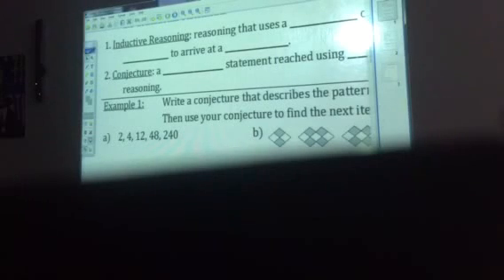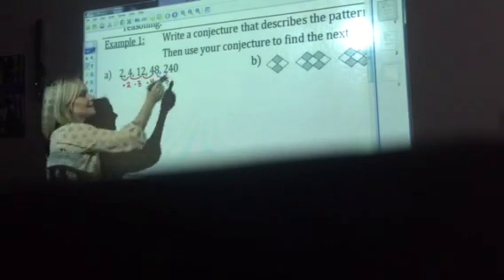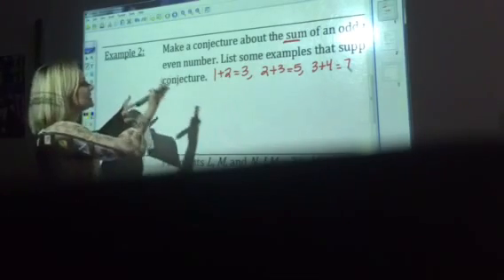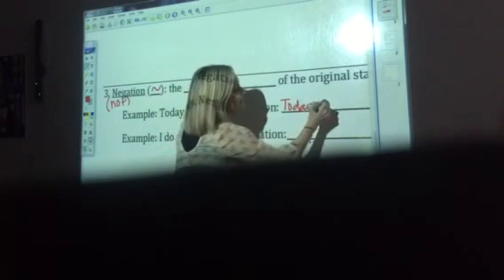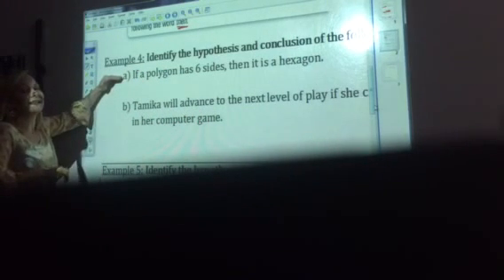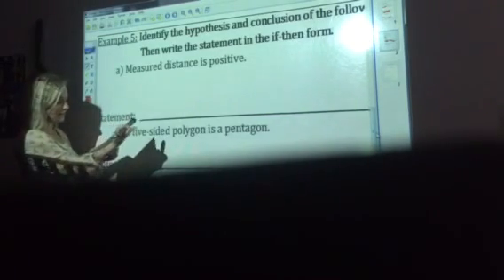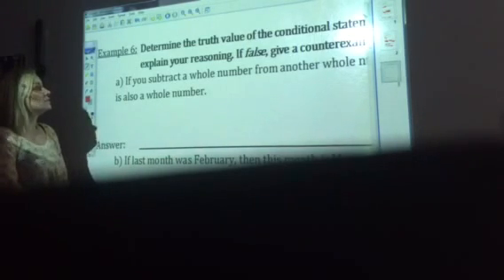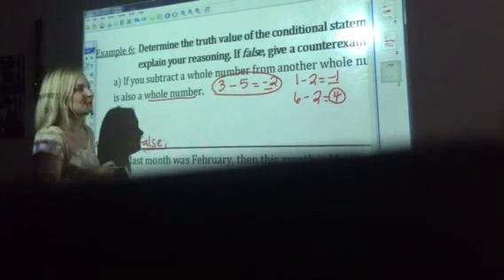2.1&2.3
Inductive Reasoning & Conditional Statements